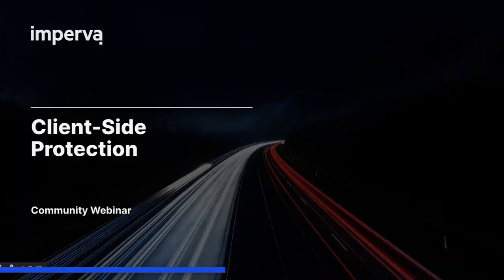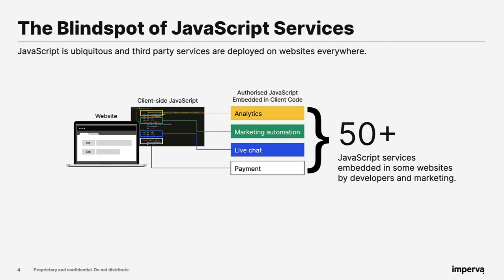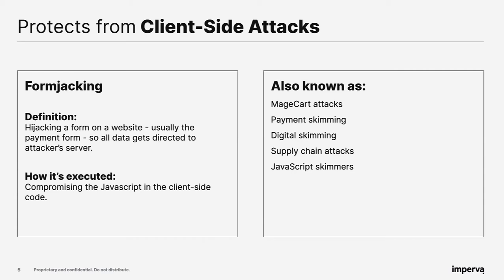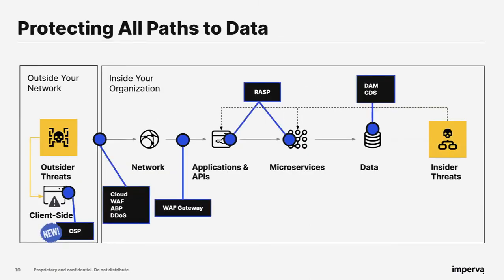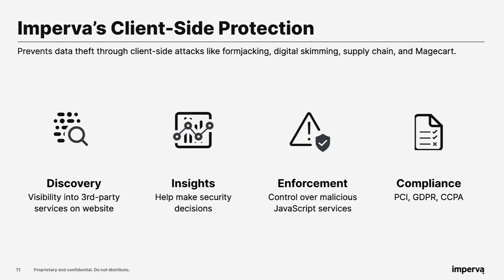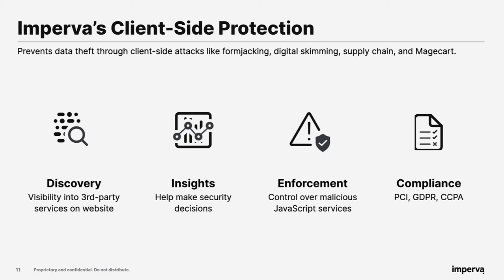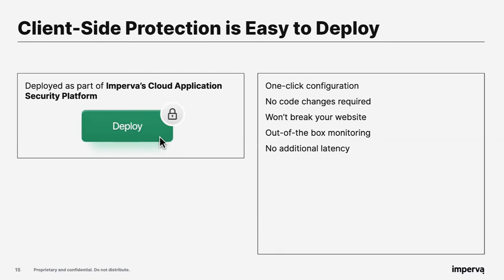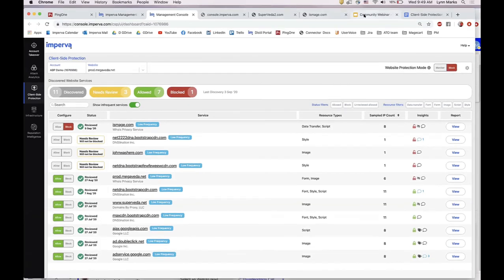How to protect your website from client-side attacks like Formjacking and Magecart - CSP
For questions around Imperva's Client-Side Protection (CSP) product ask the Imperva Community

Lynn Marks Product Manager at Imperva, talks about a new Imperva product called Client-Side Protection.

Client-side attacks, launched by groups like Magecart, are exploiting JavaScript services embedded in websites. These services, deployed by developers or the marketing team, are a security blind-spot. What happens when one of the client-side services is compromised?

In this webinar you’ll learn the following:

- Understand the problem of client-side code.
- Witness a simple way to discover all Javascript Services running on a website.
- See how security teams can gain control over which services are allowed to run.
- Get a sneak peek demo of Imperva’s newest security solution: Client-Side Protection.